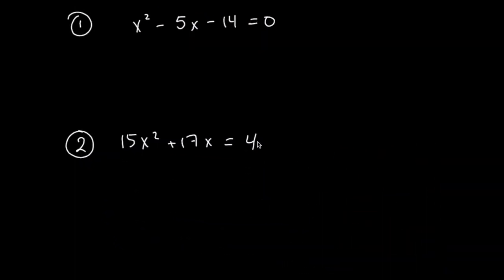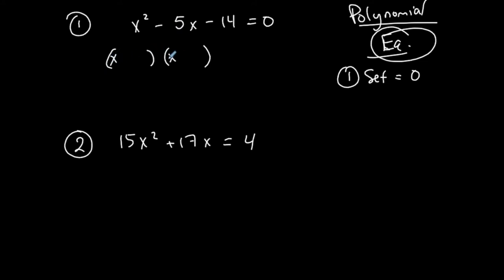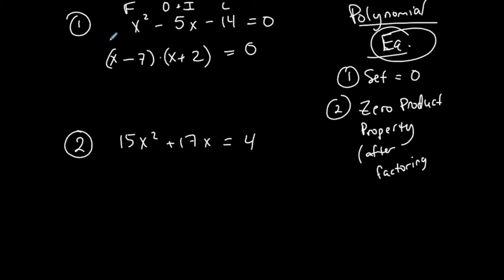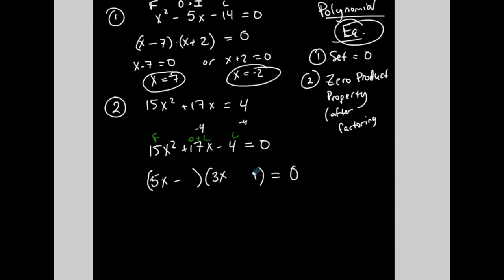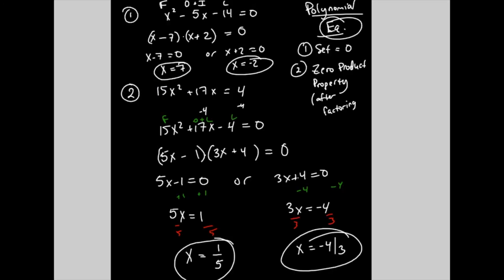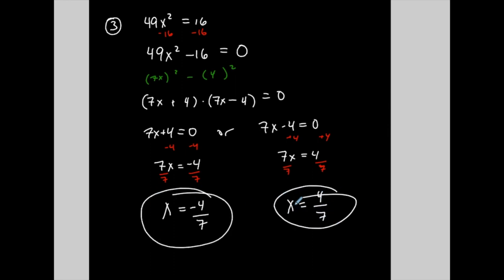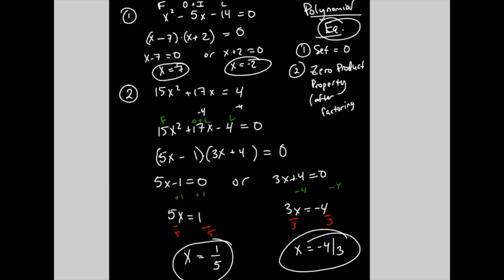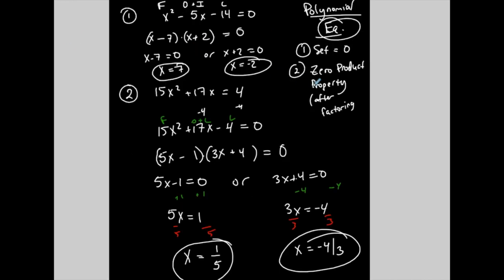Algebra | Solving Polynomial Equations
This video discusses the difference between factoring polynomial expressions and solving polynomial equations. There are several examples going over how to solve polynomial equations with different techniques and methods.

TEACHING PHILOSOPHY